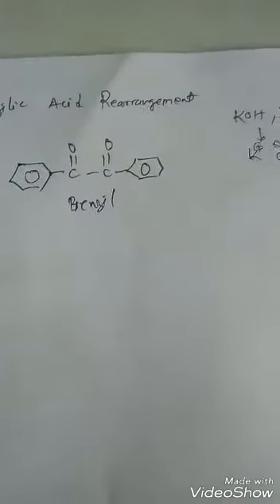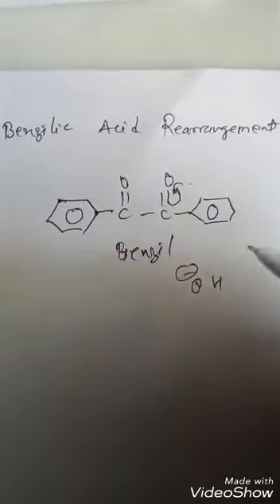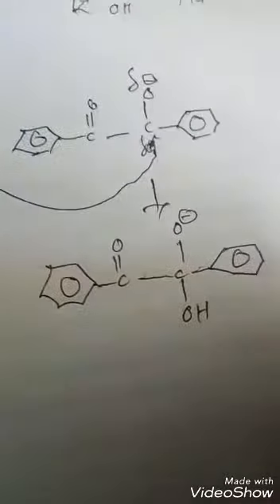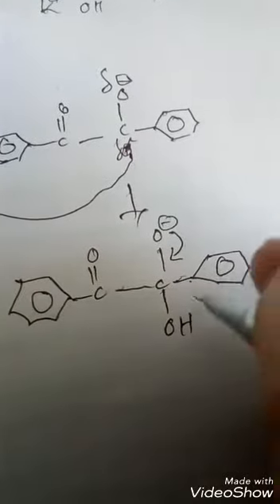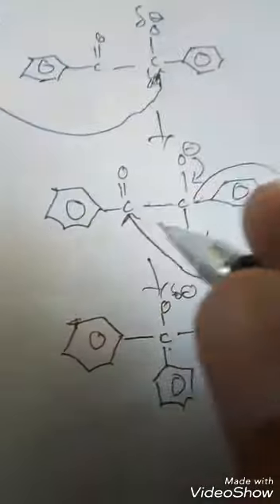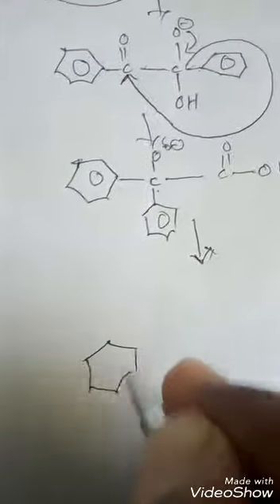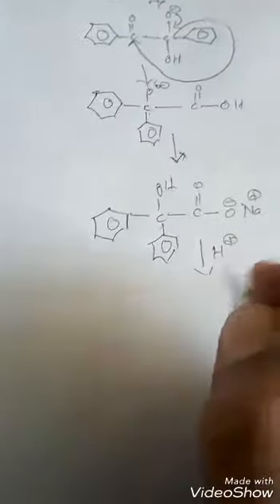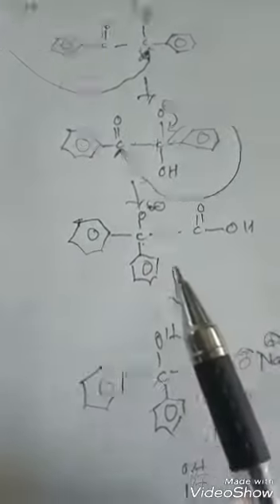Benzilic Acid Rearrangement